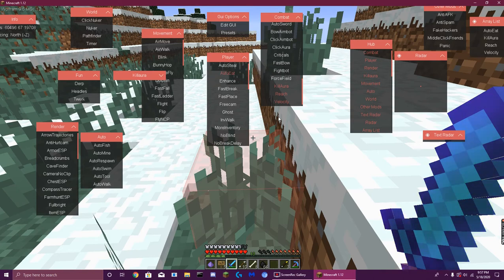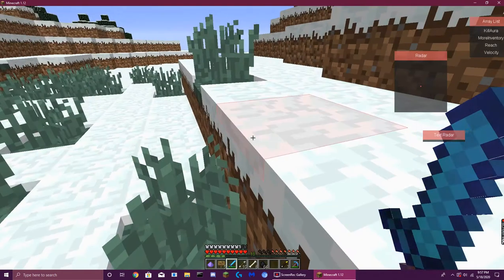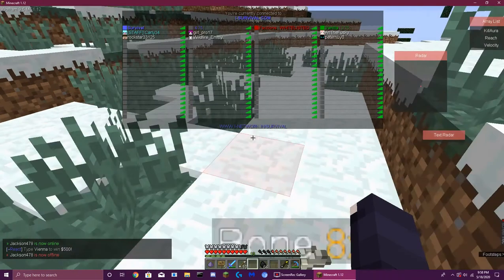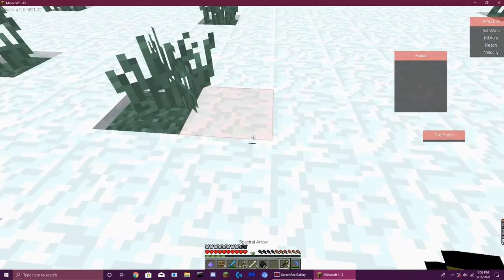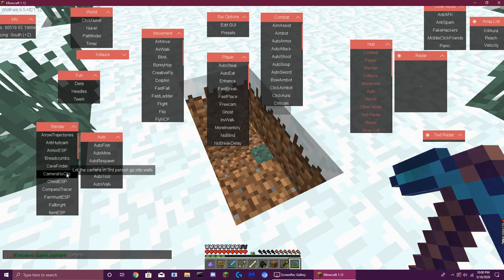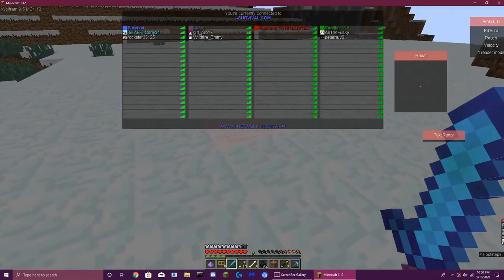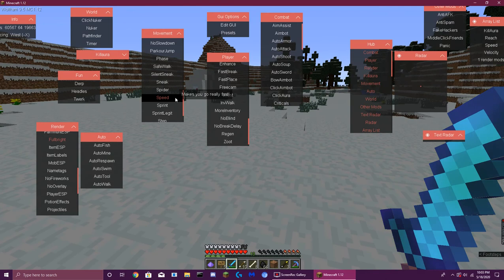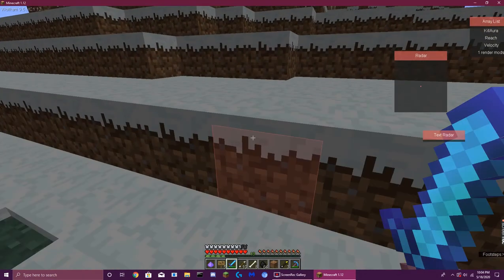test anit cheat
i will be tell owner to get better anit cheat.